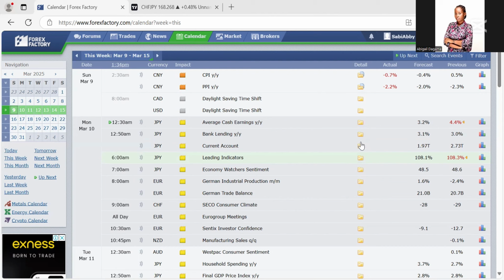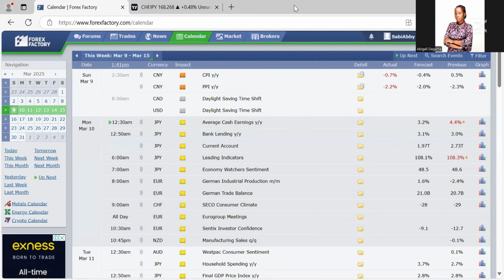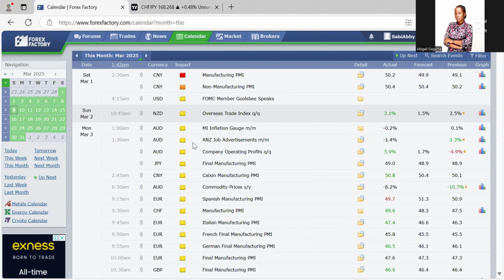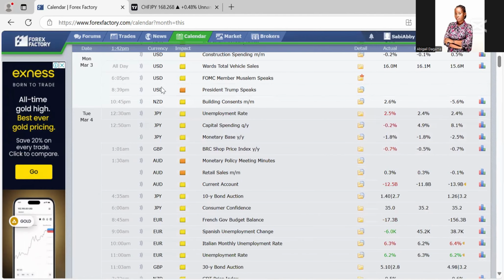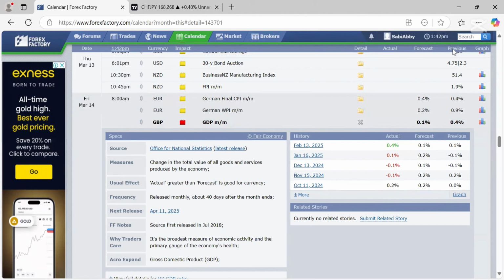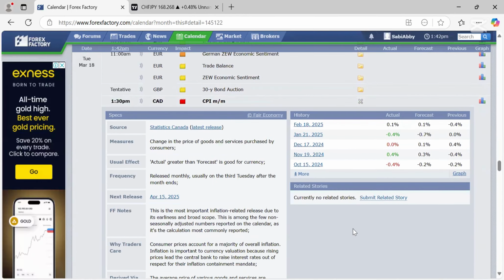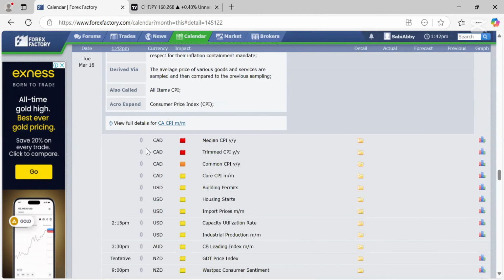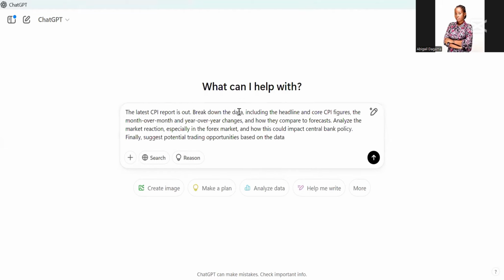How To Interpret Economic News.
Here's a quick video on how to interpret the forex calendar and use it to take trades that sync with your fundamental analysis and technical analysis.
Watch now to learn a thing or two.

Looking to start trading? open an account with my recommended broker here;